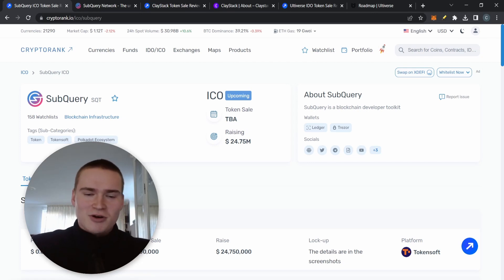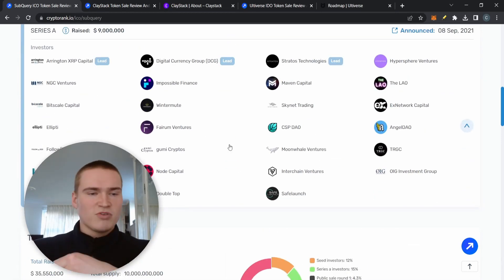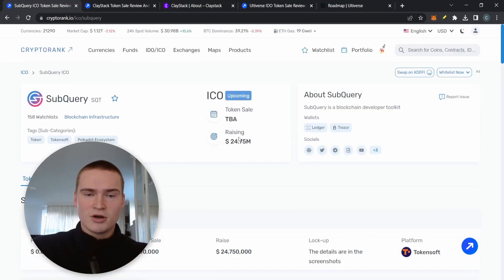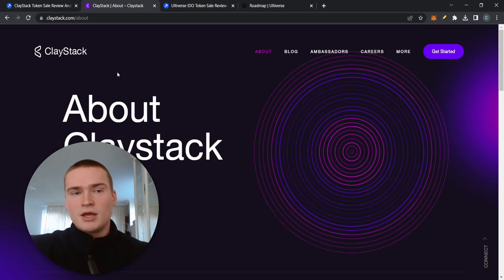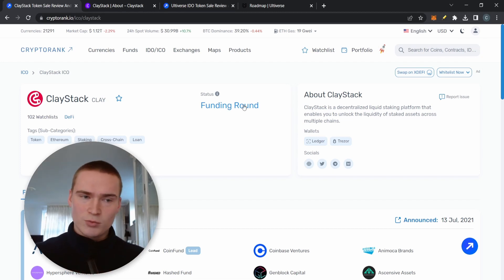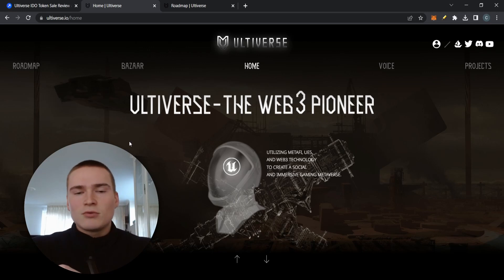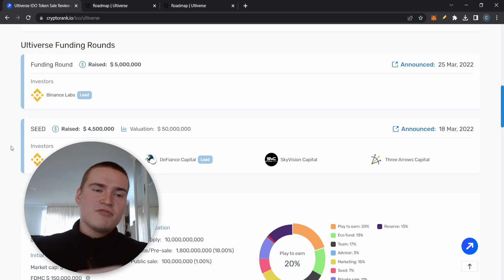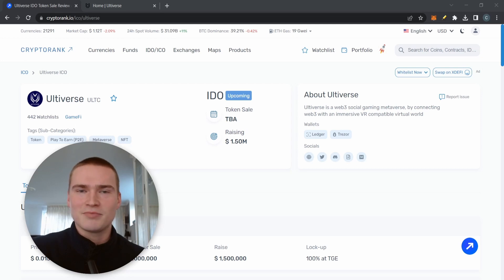THESE PROJECTS CAN MAKE YOU RICH! (NEW CRYPTOS LAUNCHING IN 2023/2024)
In this video, I will cover 3 new altcoins launching in 2023/2024 that can make you rich by being an early investor!

Social links!